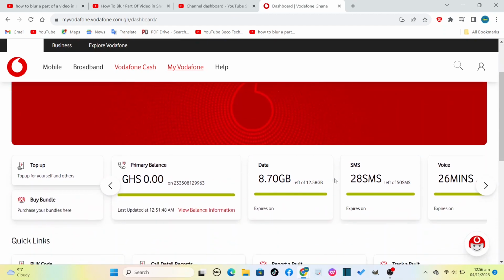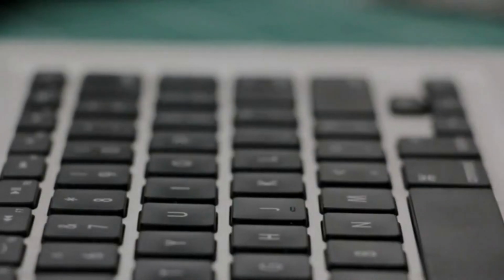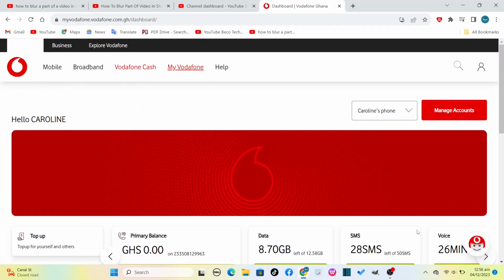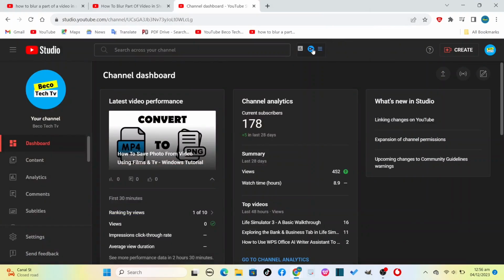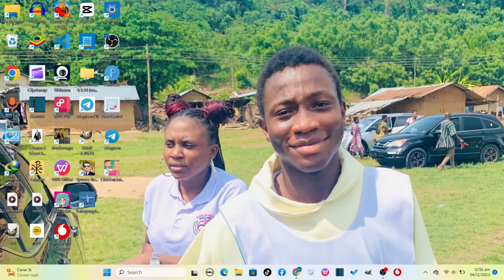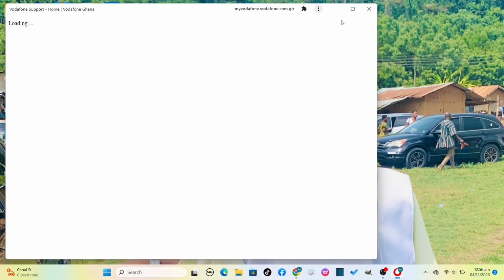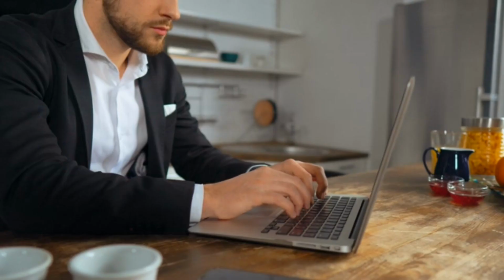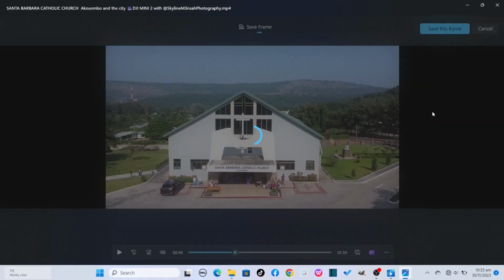How To Convert a Website into an Application on Windows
I will show you how we easily convert a website into a Windows application using a Windows 11 pc. Always thinking about getting connected to the internet to access information on websites are frustrating so being able to convert websites into applications in this era would do the magic.